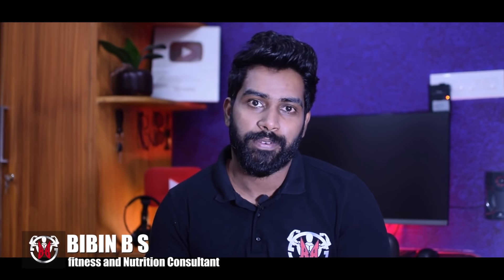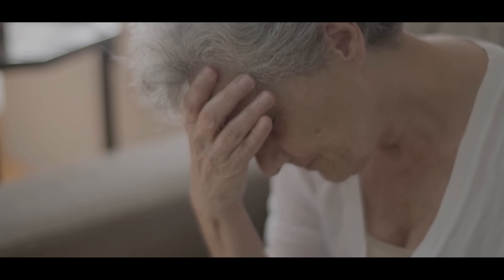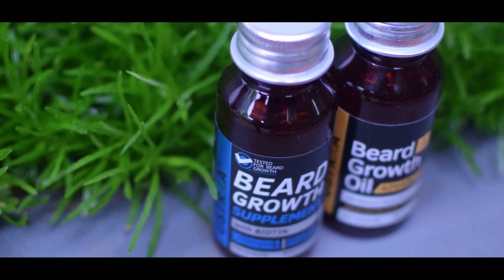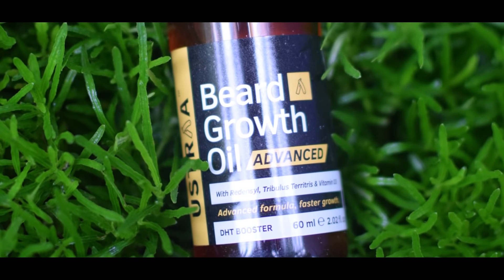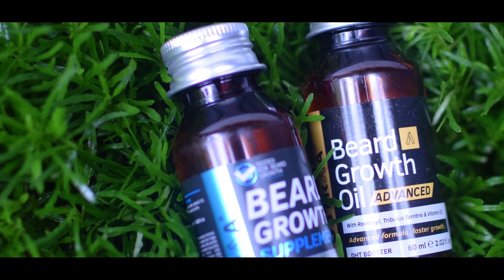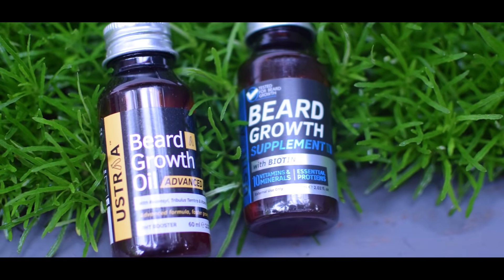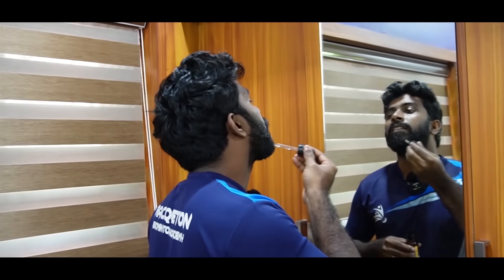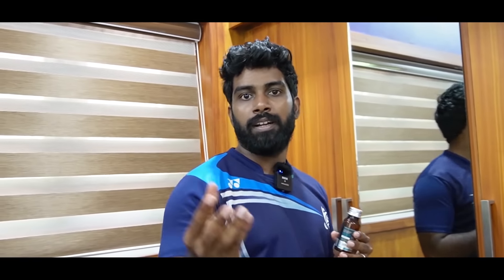പ്രായമാകാതെ മുടി നരയ്ക്കുന്നുണ്ടോ സൂക്ഷിക്കുക | കാരണവും പരിഹാരവും | Premature Graying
➤ USTRAA Beard Growth Booster Pack:
1.USTRAA Beard Growth Booster Pack consists of two products, Beard Growth Oil Advanced &amp;
Beard Growth Supplement
2.Beard Growth Oil Advanced helps in repairing patchy beard
3.It consists of Redensyl, DHT Booster Gokhru Oil that activate hair follicles and help in growth.
4.Beard Growth Supplement helps in making the beard, denser, thicker and stronger.
5.It contains BIOTIN, keratin booster that provides much needed protein to your beard.
6.Beard Growth Booster pack is completely free from Sulphates, Parabens &amp; harmful chemicals.

Good luck and let's get started!❤️💪
Thanks for visiting.
I wish you good health and life

Thanks for visiting.